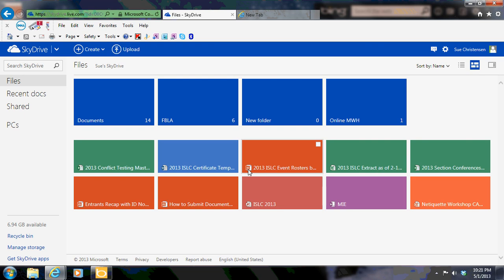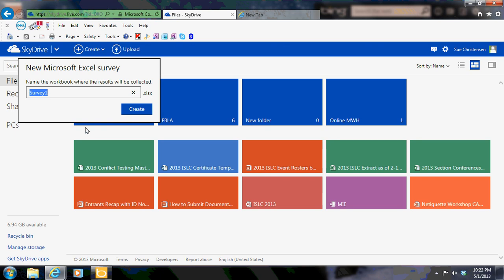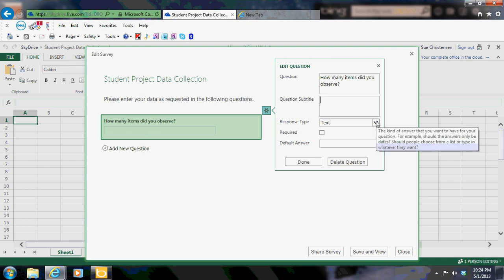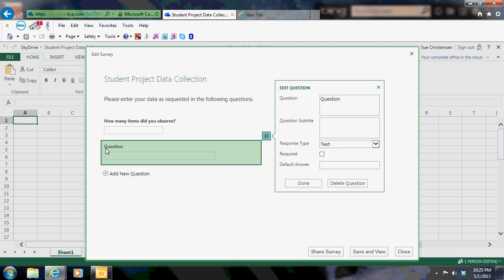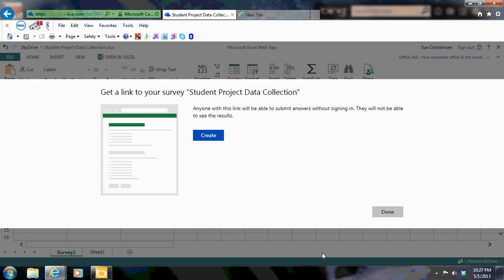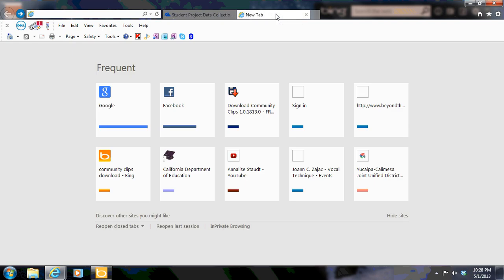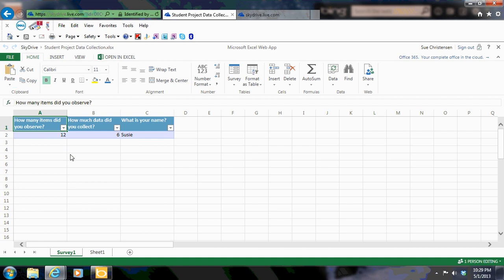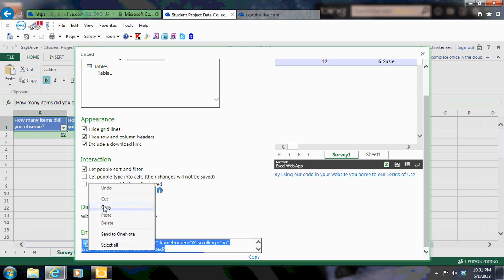Best Practices Community Clip-Excel Survey App--by Sue Christensen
Just sharing a way to have students collect project information into a spreadsheet without actually giving them access to the spreadsheet itself by using the Excel Survey web app in SkyDrive.